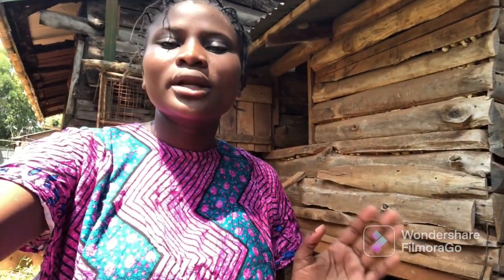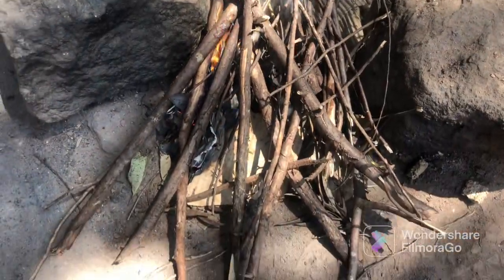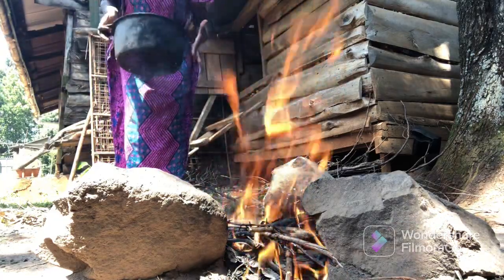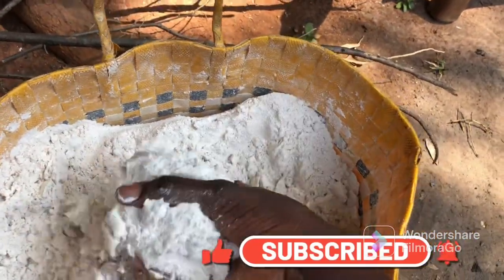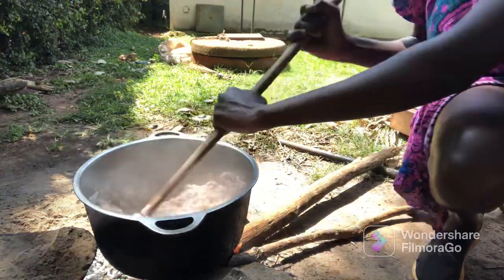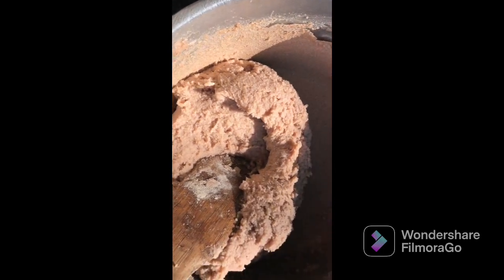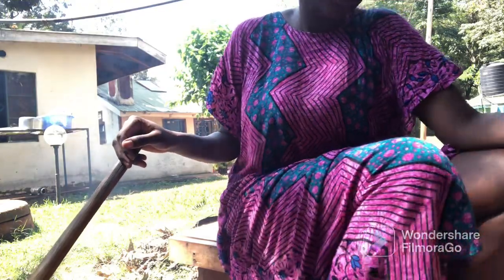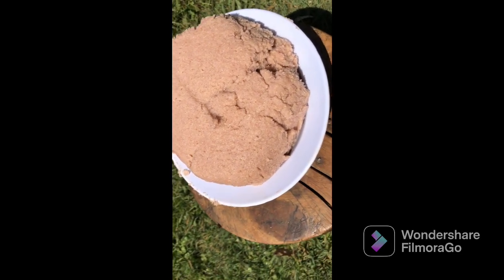Cook with me africa’s most popular traditional village food